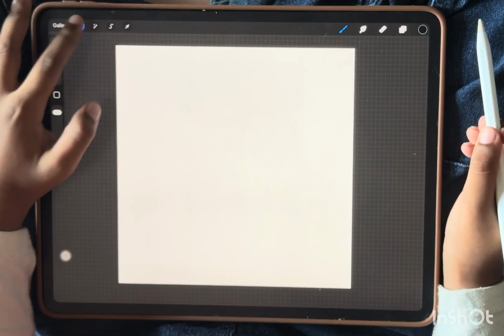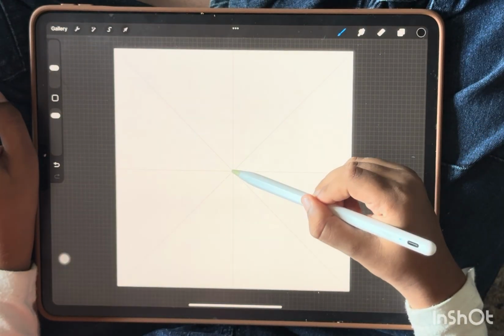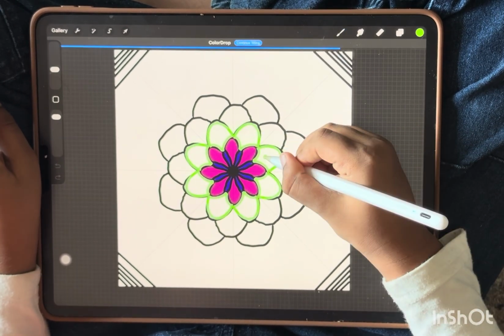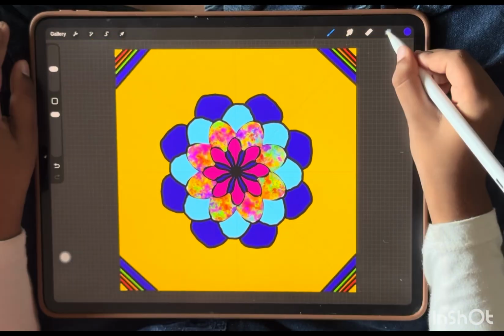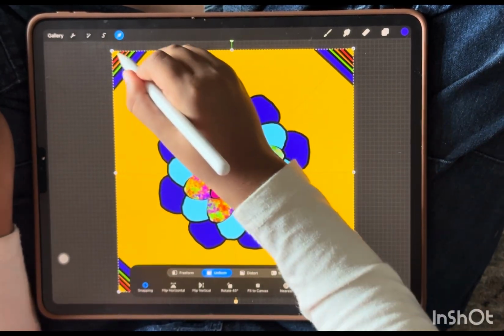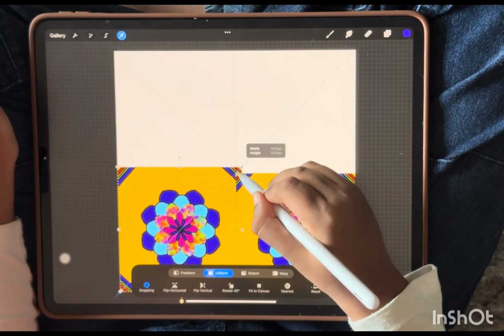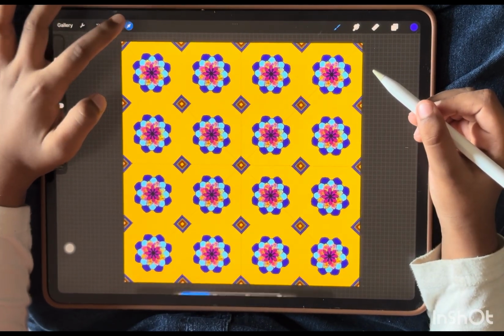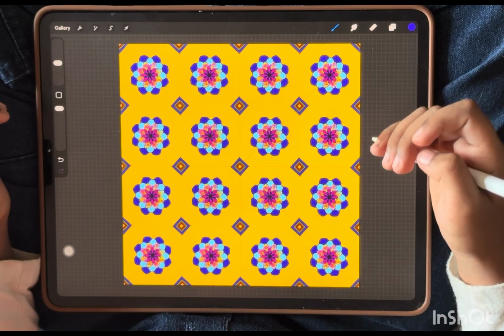Tessellation(Tile work) tutorial using Procreate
Art made using Procreate( ipad)
Tutorial Shot on iphone camera
Tutorial Edited on Inshot app(iphone)